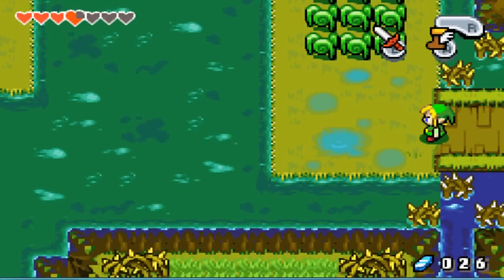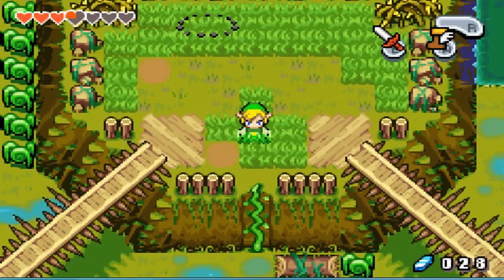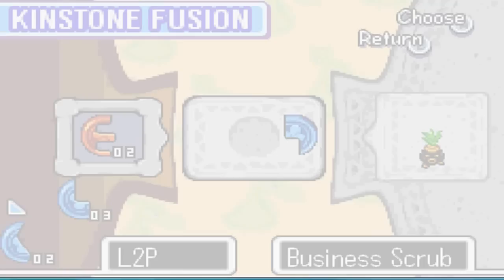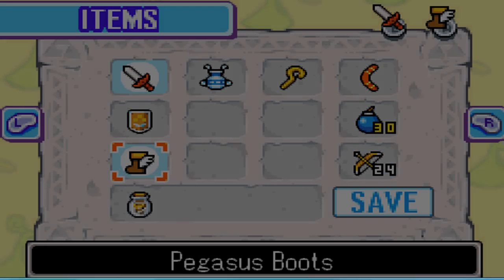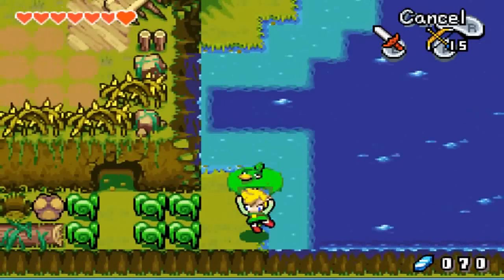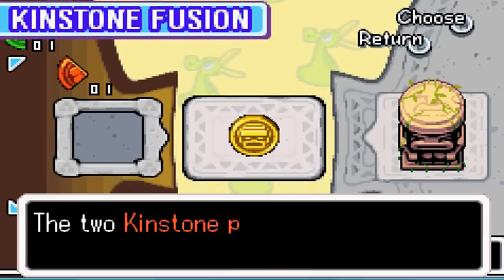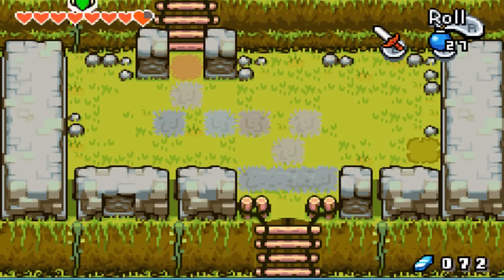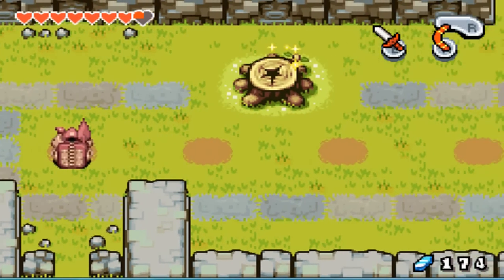Let's Play The Legend Of Zelda The Minish Cap - Part 9 - Swamped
We go through the Castor Wilds!